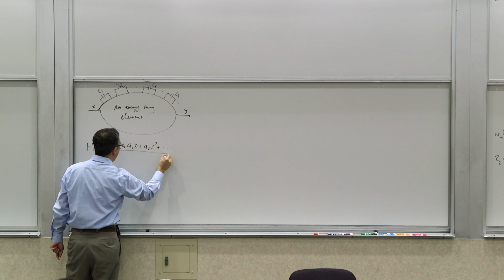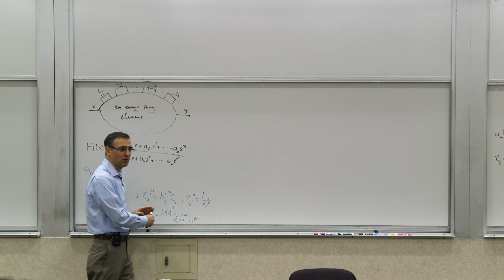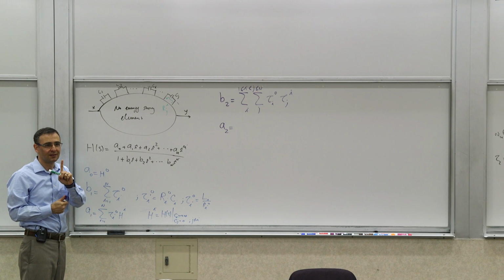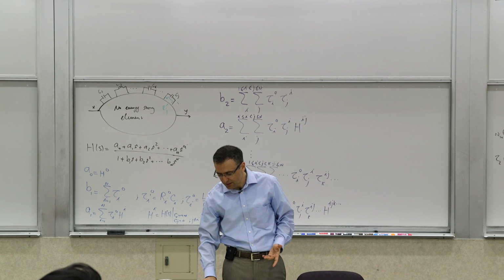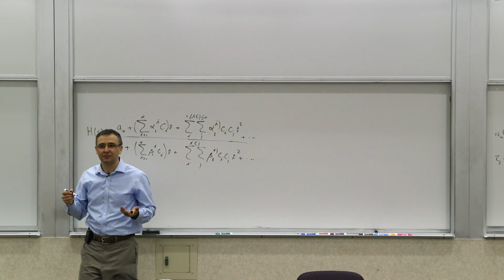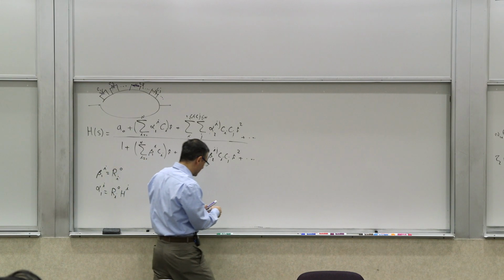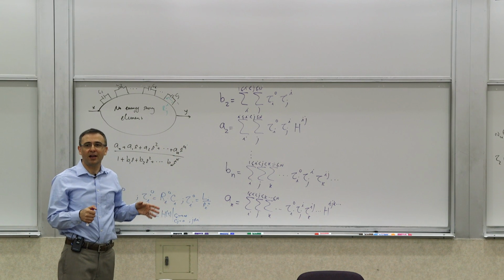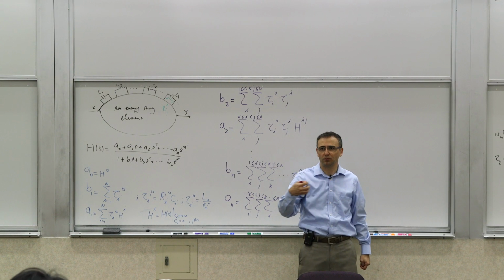150N. Generalized Time- and Transfer constants; higher order terms